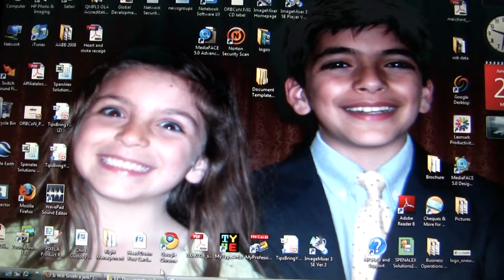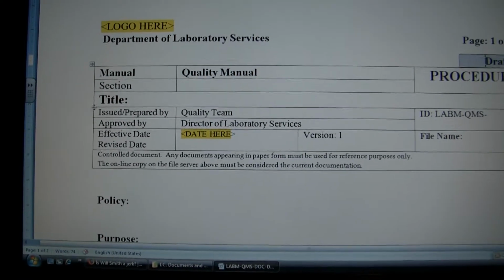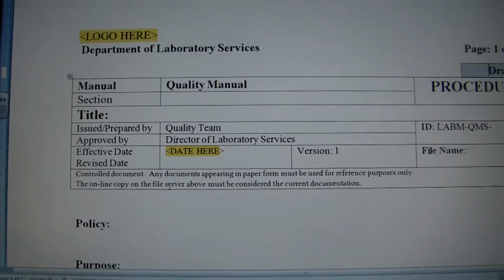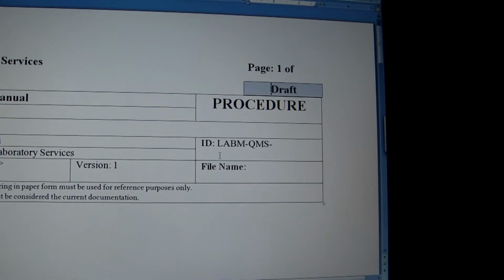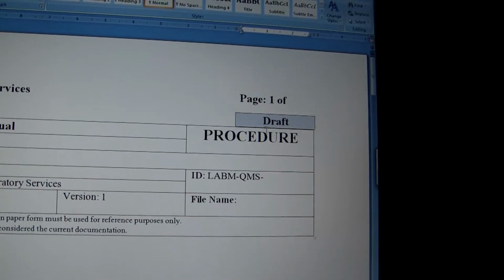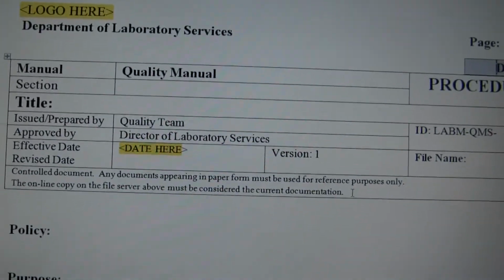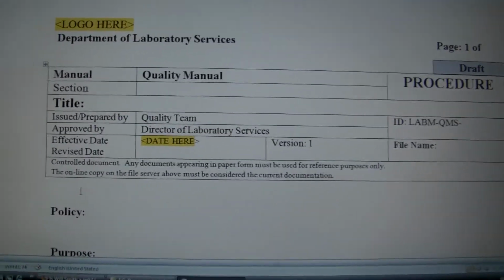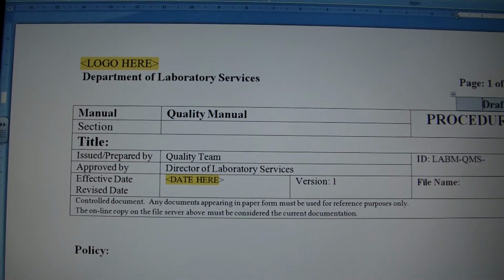Product 1000: The Entire Quality Management System: Document Control Explained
Provides a detailed explanation of Document Control.
Document control; Document Identification; Standard Operating Procedure Validation documents are components of the Documents & Records section.